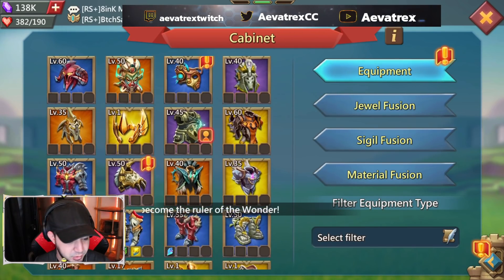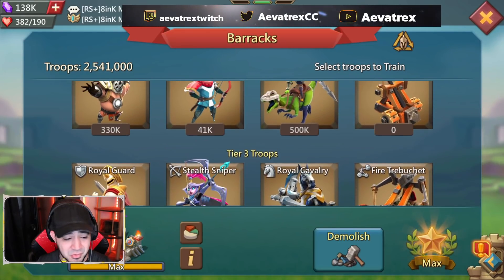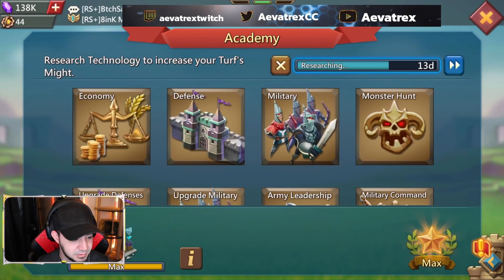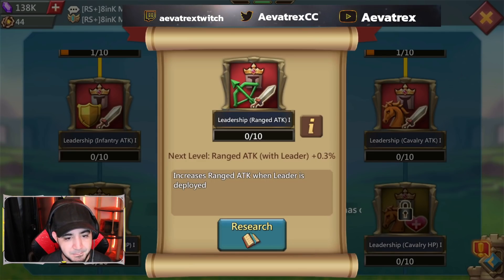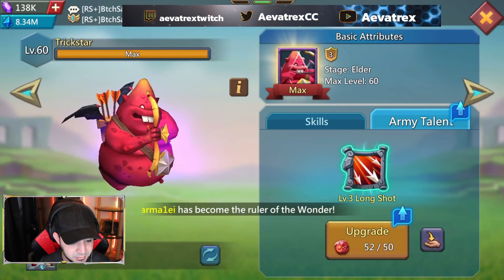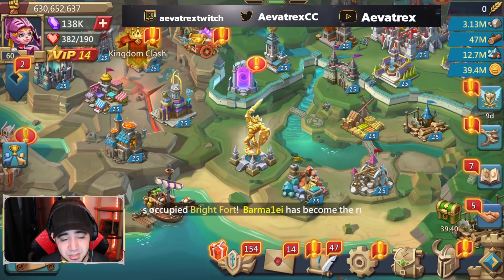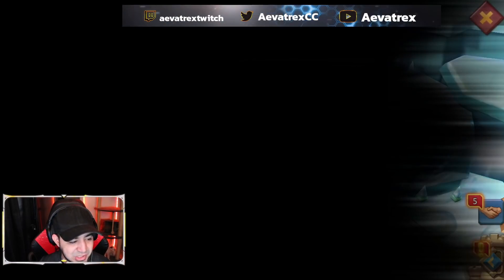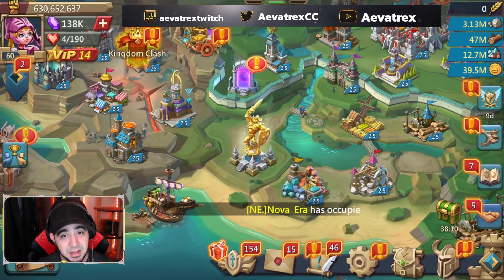T4 Account Christmas Giveaway and More! Lords Mobile